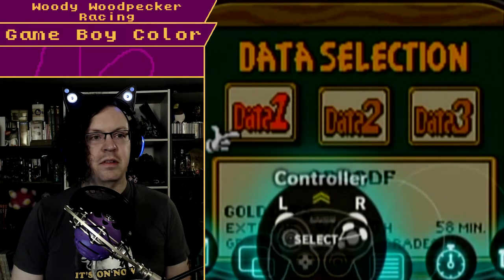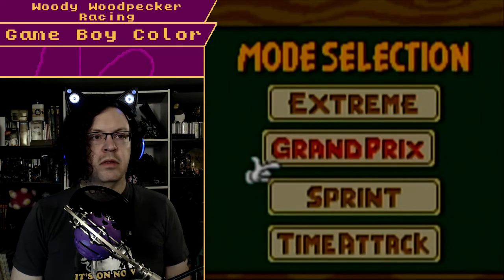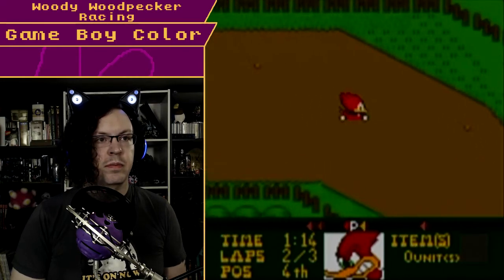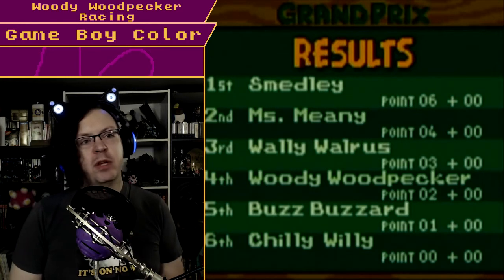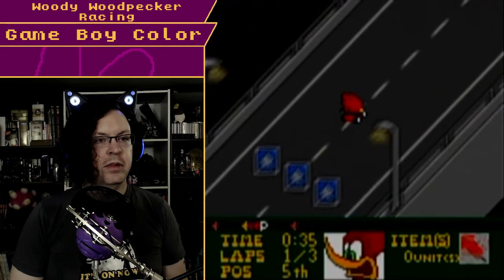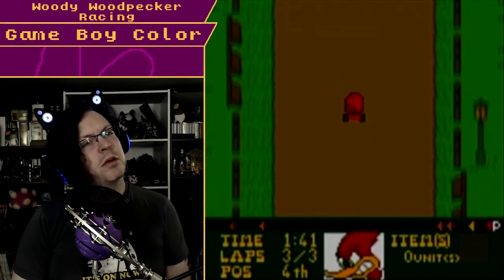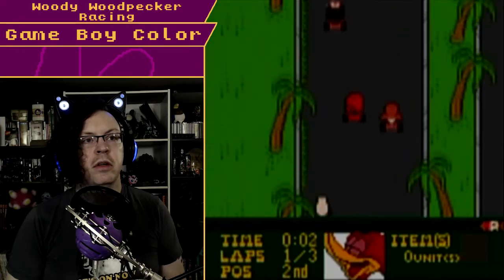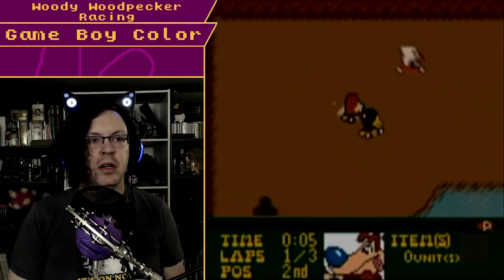Bunder The Influence - Woody Woodpecker Racing (GBC)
If nothing else, the unforgiving difficulty translated pretty well from the PlayStation version to the Game Boy Color. It's an interesting piece of engineering, though, and I enjoyed it despite getting kicked around pretty mercilessly.